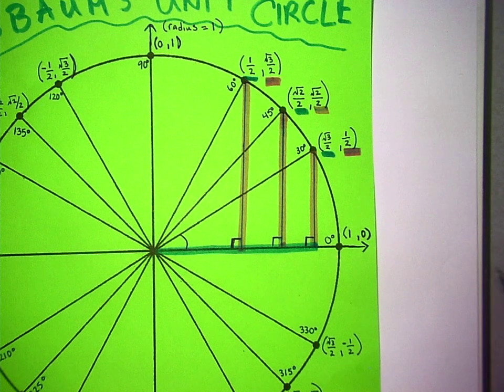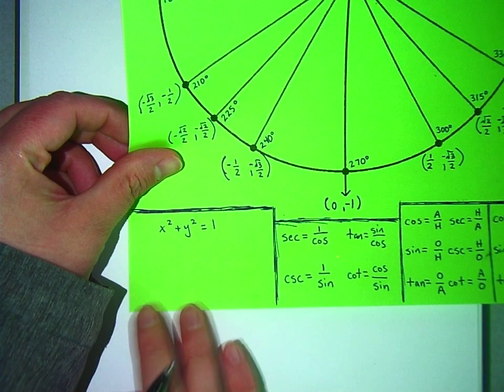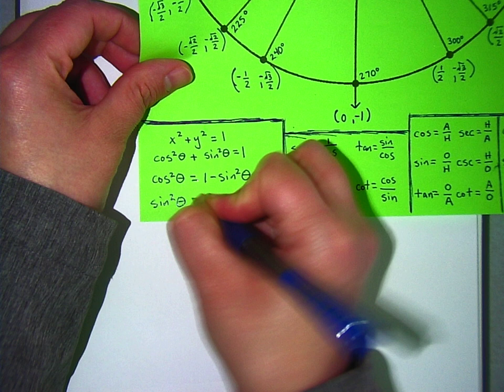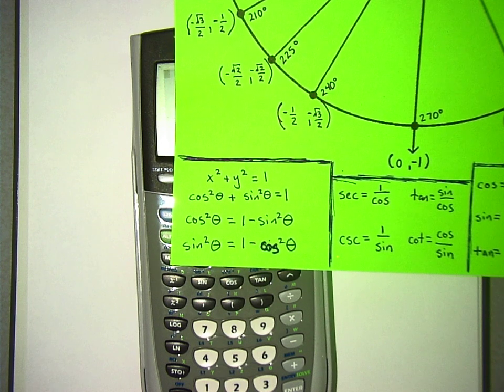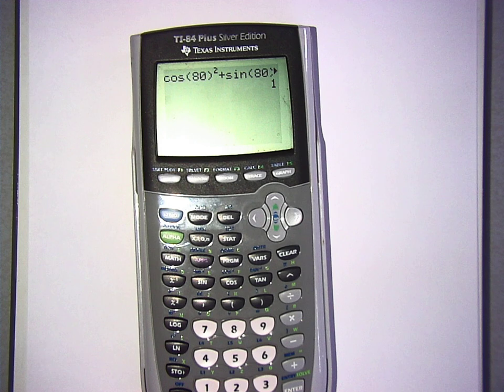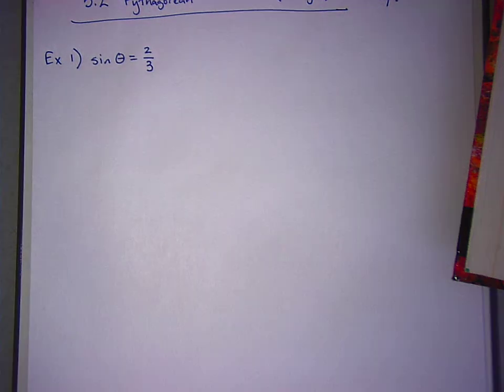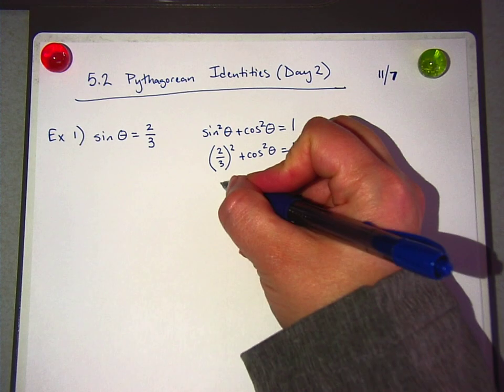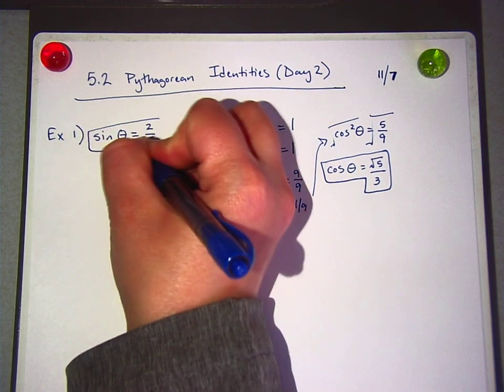Advanced Math 11/7 (Part 1)